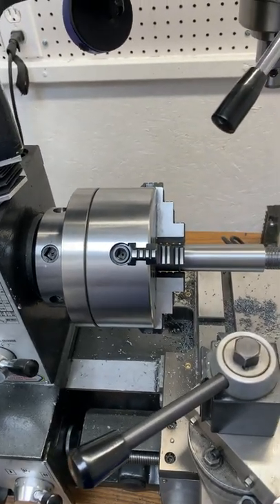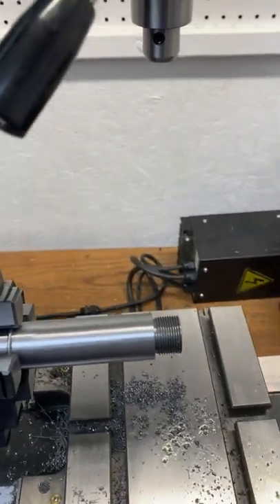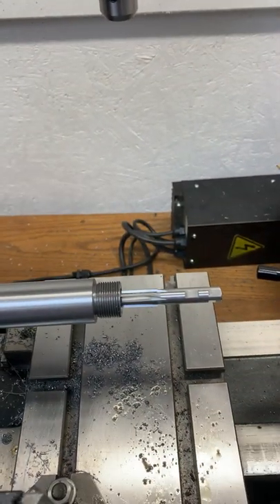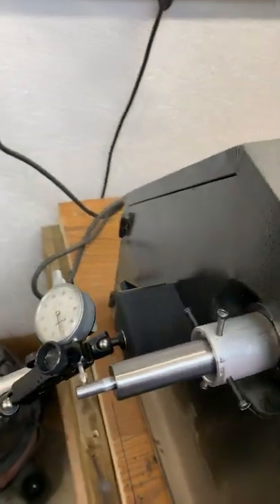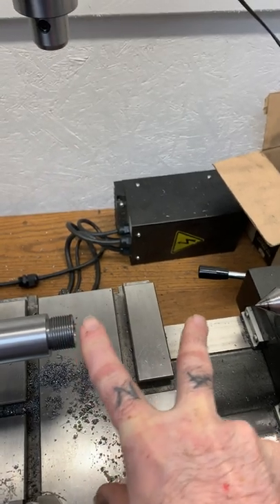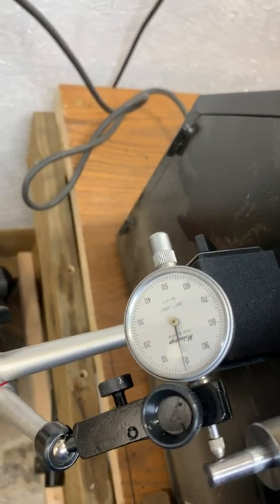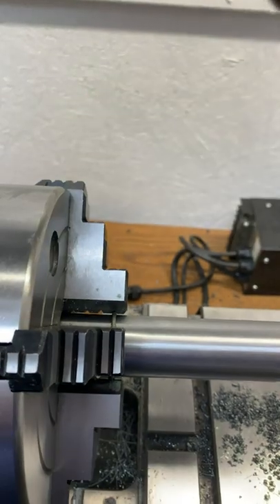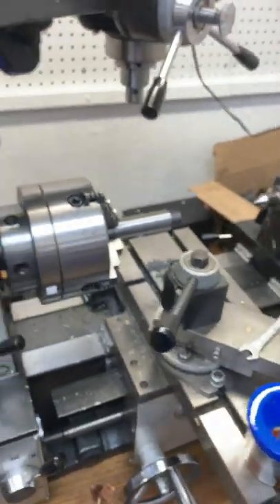Indicating a barrel.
To demonstrate one of many ways to indicate a rifle barrel concentric in a lathe.